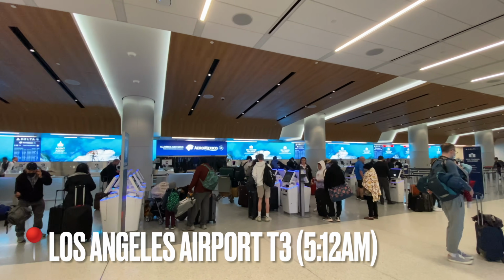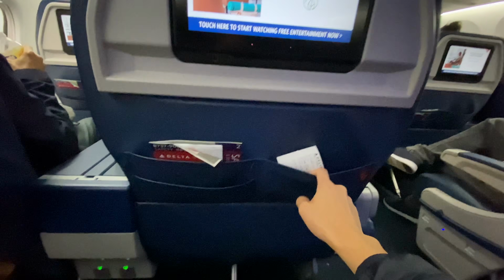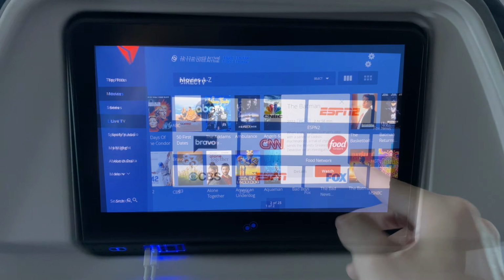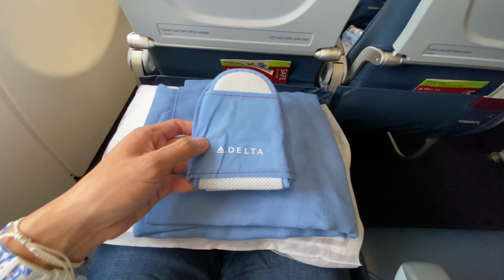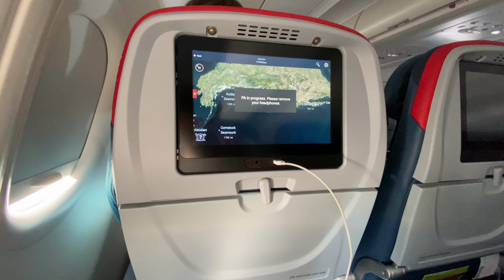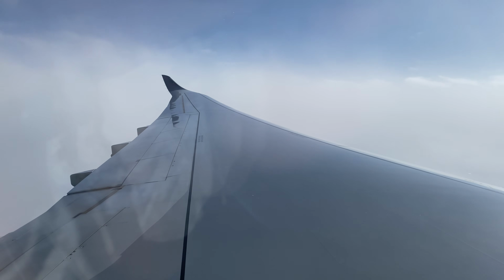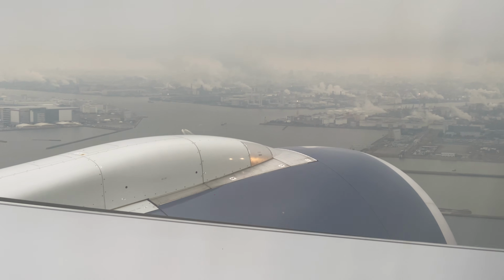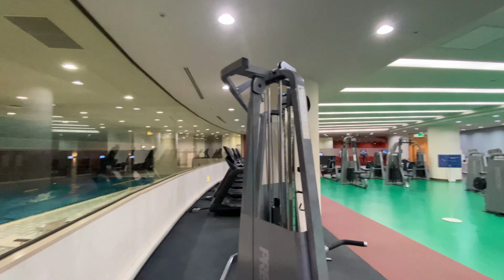I LOVE DELTA (Watch This Video to See Why) 🤫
Those were my 7th and 8th flights in 2023; in late January, I flew Delta Air Lines from Los Angeles to Tokyo Haneda via Seattle. The first leg was on a Boeing 737-900ER in First Class; the second leg was on an Airbus A330NEO in Delta Comfort+. I used my Delta Gold (Skyteam Elite Plus) status for perks such as priority check-in and lounge access.

[Promotion]

Treat yourself this spring! Up to £100 off to Turkey

Wander Wisely With the Travelocity App and Get Exclusive Offers and Total Confidence

Save money and enjoy great benefits with IHG One Rewards. Join for FREE!

What you'll see in this video:
00:00 Intro & check-in
00:55 Delta Sky Club at LAX T3
02:42 Free upgrade & boarding flight DL1088
03:45 Seat 5A & pre-departure service
05:38 Takeoff and inflight service
07:53 Inflight entertainment
08:46 Conclusion for DL1088
09:33 Seattle layover
10:14 Boarding flight DL167
10:53 Seat 36A
11:57 Pre-departure service & passenger announcement (PA)
13:50 Takeoff
15:29 Inflight entertainment
16:56 Lavatory tour
17:25 Mid-flight service
18:00 Prior landing meal
18:23 PA
19:36 Conclusion & landing
24:08 From Haneda Airport to Narita

Future flight reviews include:
- Air Canada B737 MAX 8 Calgary to Vancouver (economy class)
- Air China B777-300ER Shenzhen to Beijing (economy class)
- All Nippon Airways B787-9 Singapore to Tokyo NRT (economy class)
- Emirates B777-300ER Singapore to Melbourne (economy class)
- Qantas A380 Sydney to Hong Kong (economy class)
- Scoot A320-200 Penang to Singapore (economy class)
- United B787-9 San Francisco to Singapore (economy class)
- WestJet B737-700 Vancouver to Calgary (economy class)
… and more!

🤑Want cash back on your travel expenses? Check out WayAway+, best suited for people who travel a few times a year and book flights, hotels and activities

Jayden